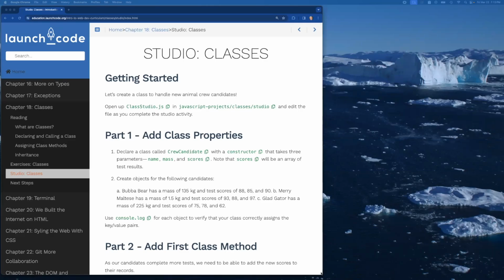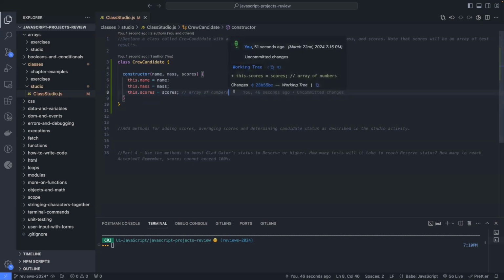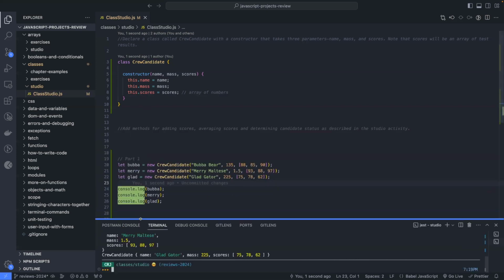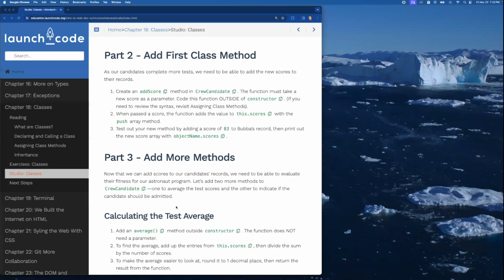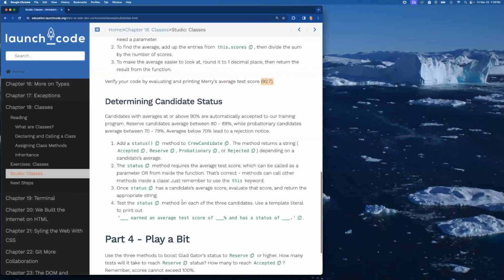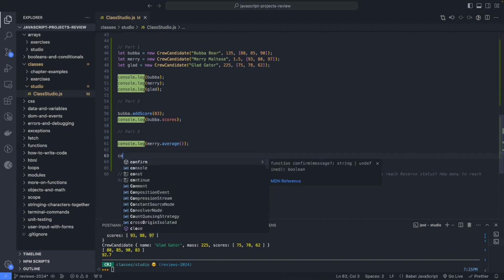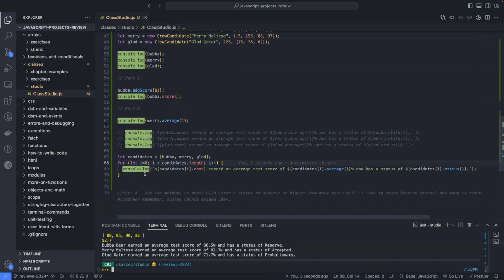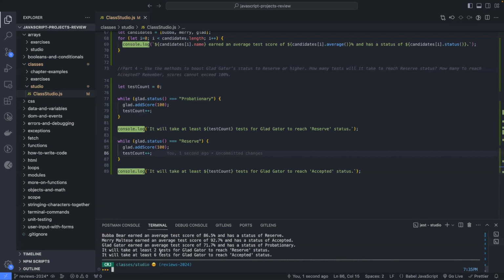WebDev JS — Chapter 18 Studio Review — Classes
This review covers the studio assignment in chapter 18 of LaunchCode's JavaScript curriculum.